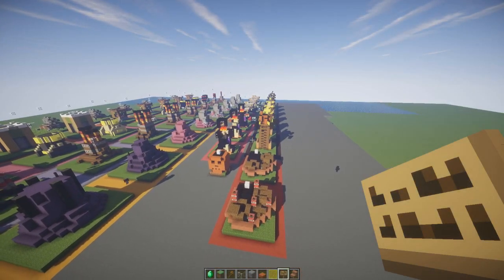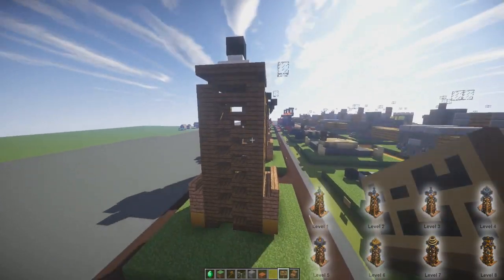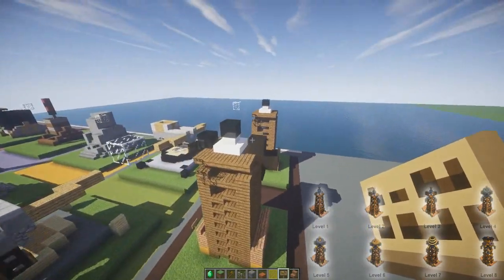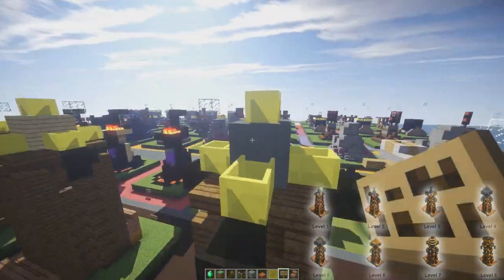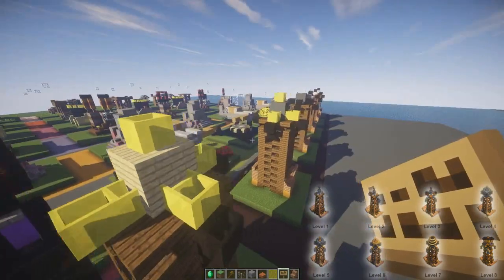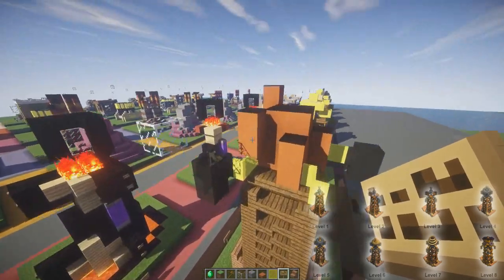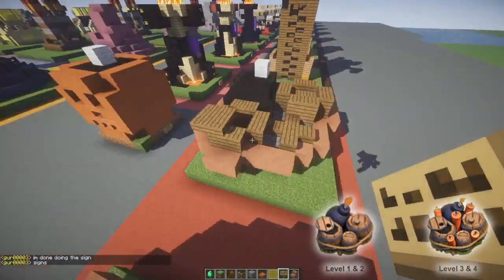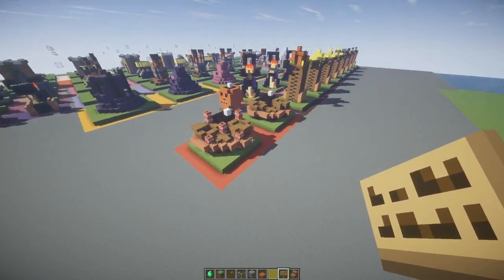Clash of Clans in Minecraft | Making of #8 | Hidden Tesla, Giant Bomb, Pumpkin Bomb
If you've enjoyed this video please smack that like button up there!
Each like will put a smile on my face and give me motivation to do more!❤
Can we reach 100 likes? Thank you for your amazing support!

Clash of Clans is an iOS/Android game released by Supercell. The game is very similar to Boom Beach.

► Clash of Clans in Minecraft!
Audio used in the video:
Timmy Trumpet - FREAKS (Jamie Vlahos Bootleg)